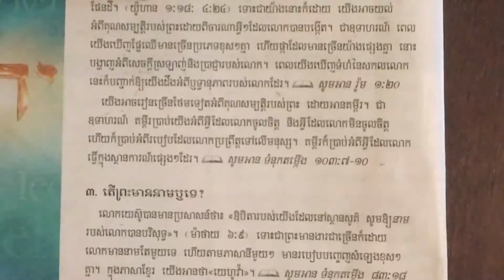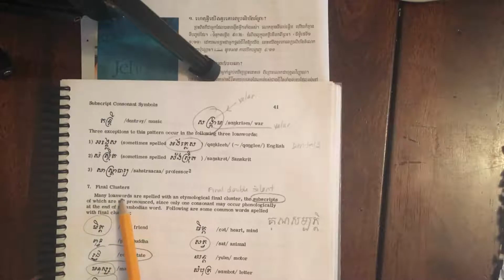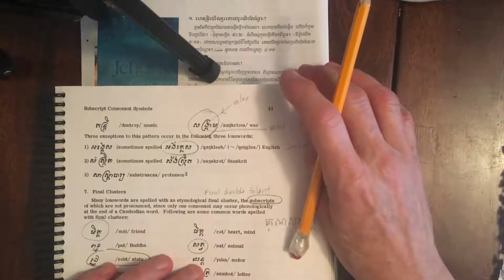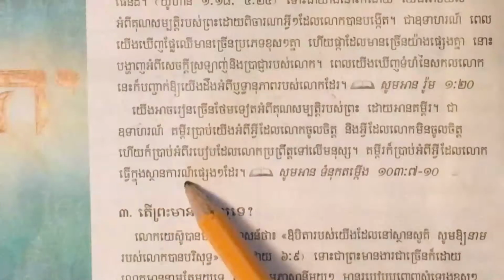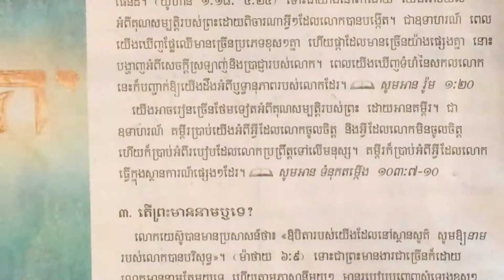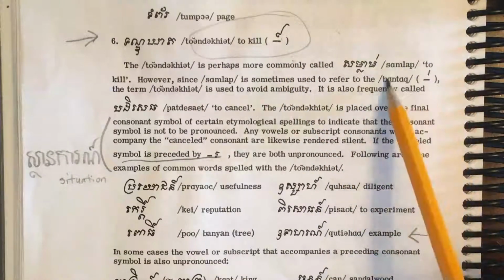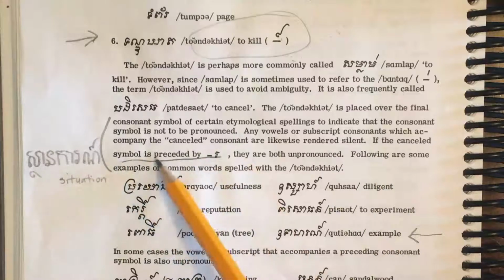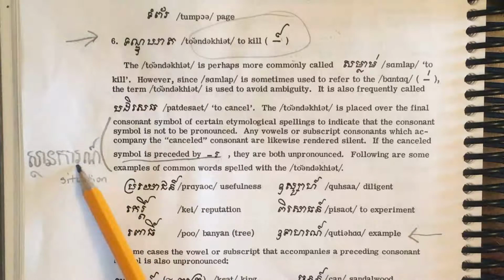Good News Reading Lesson #2 Paragraph 3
This is a literacy tool to help you become a proficient Cambodian reader. You may also gradually learn the Huffman language reading rules as you go.